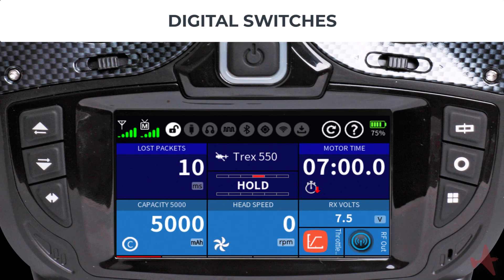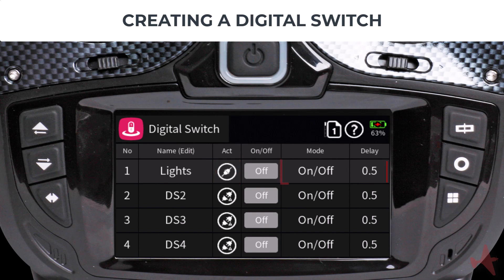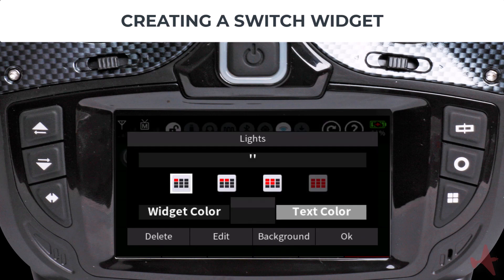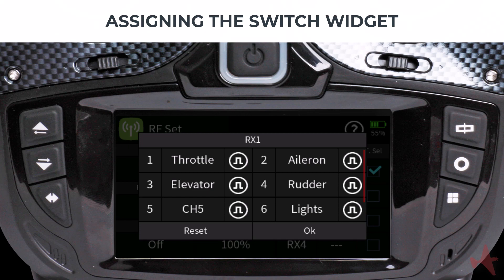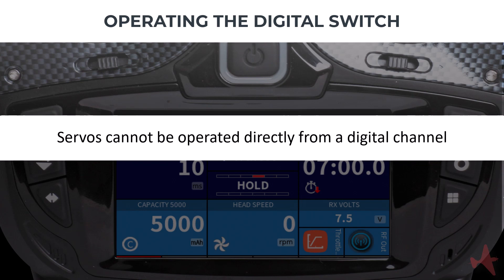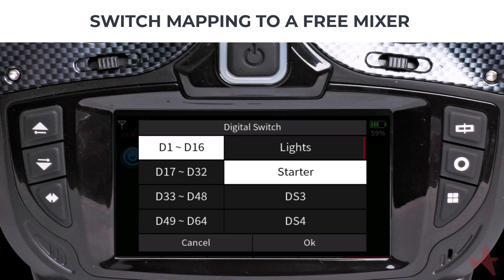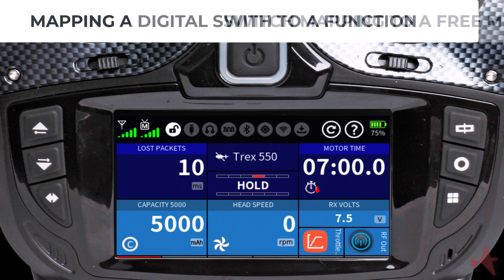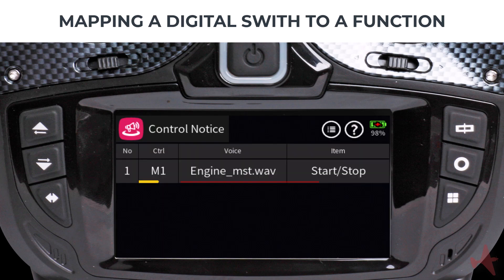Digital Switches - How to create and use digital switches on your mz-16 and mz-32 HoTT radio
Digital switches are an extension to the existing mechanical switches and controls on your radio that are accessed and controlled from your radio screen.

You can create up to 64 additional switching functions on your radio by using widgets mapped to a digital switch.

00:16 Introduction
01:13 Creating a Digital Switch
02:23 Creating a Switch Widget
03:14 Assigning the Switch Widget
04:11 Operating the Switch Widget
05:12 Mapping a Switch to a Free Mixer
06:55 Mapping a Switch to a Function